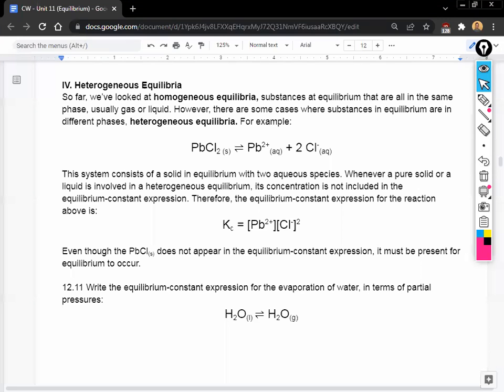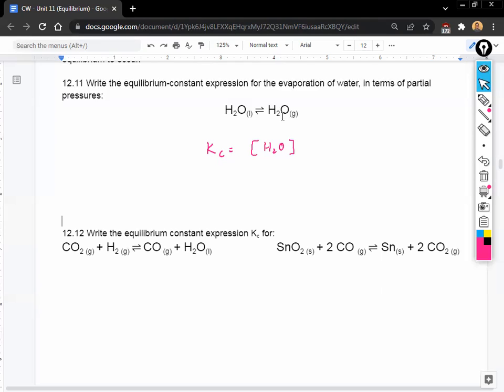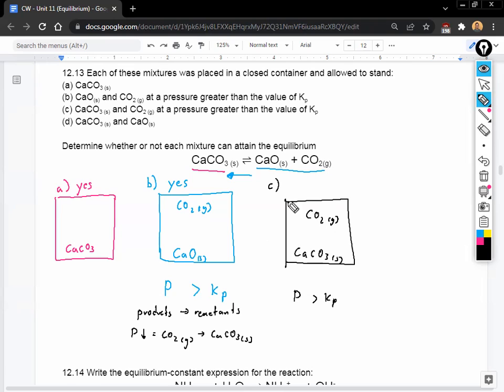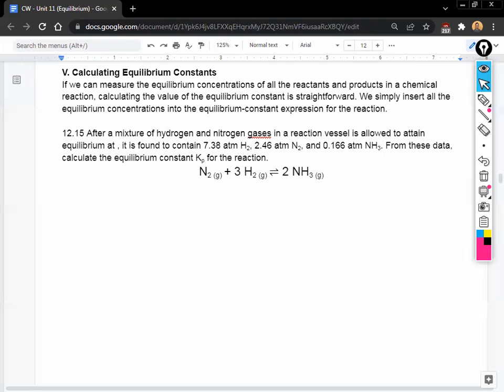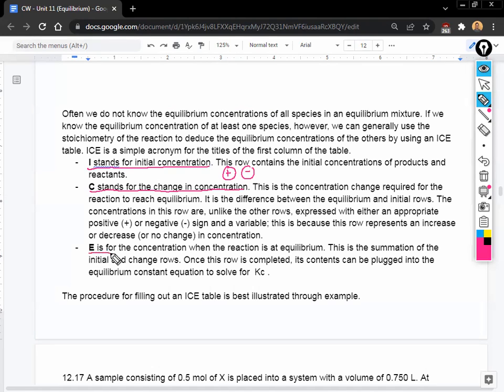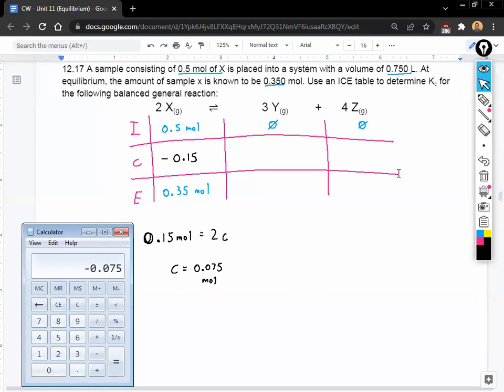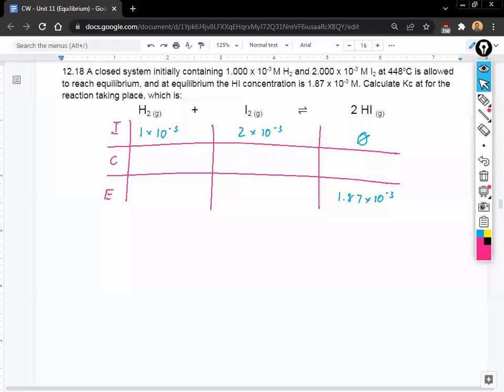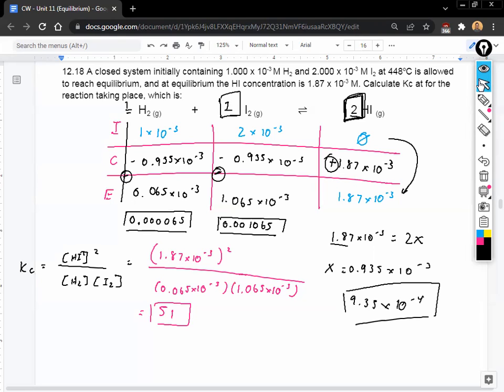AP Chem - ICE Tables | Mr. Oh Chemistry